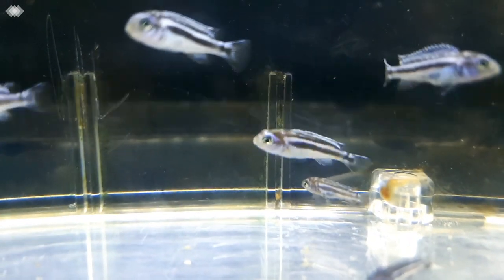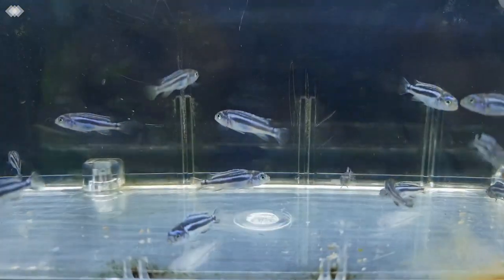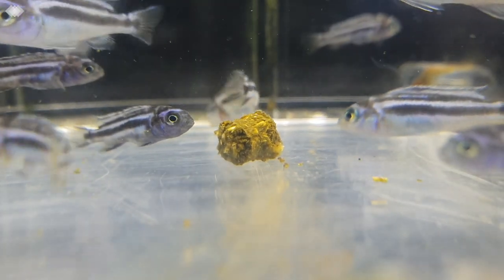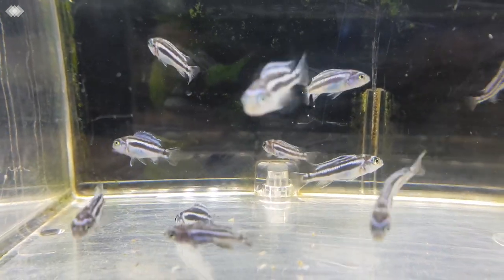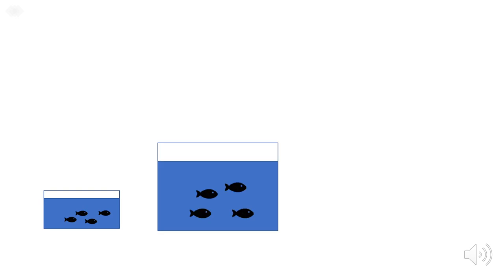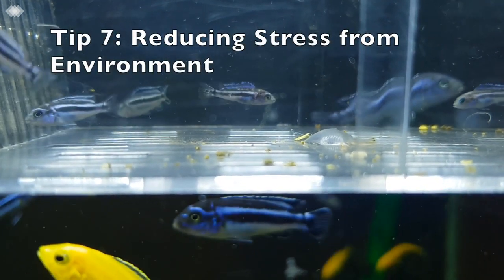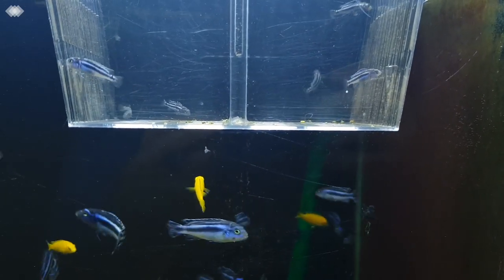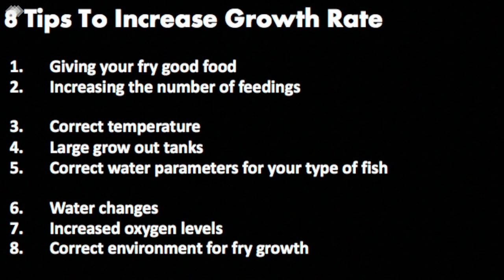How To Grow Your Fish And Fry Faster- 8 Tips (Advanced Guide)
This video will teach and explain how to speed up the rate your fish and fry grow and why it works.
Hope you guys enjoyed this video and learnt something from it!

I am very fortunate enough to have talked to a huge betta fish breeder who supplies wholesalers around the world as he has provided me with great depth of information in the 30 years of research he has conducted and the many more that were passed down to him. Without him I would never have fully understood all the many factors that influence growth rate in fish despite being a breeder myself and I guess this is pretty important when your breeding millions of fish. I also did a tonne of research on aquaculture and other science studies for this vid and these are referenced below.

BRETT, M. and MÜLLER-NAVARRA, D. (1997). The role of highly unsaturated fatty acids in aquatic foodweb processes. Freshwater Biology, 38(3), pp.483-499.

Taghizadeh, Vahid & Imanpour, Mohammadreza & Jahanbakhshi, Abdolreza. (2013). Effect of Water Hardness on Growth, Survival, Hematocrit and Some Blood Biochemical Indices of Kutum () Fingerlings. survival. 1. 3.

Archard, G., Earley, R., Hanninen, A. and Braithwaite, V. (2012). Correlated behaviour and stress physiology in fish exposed to different levels of predation pressure. Functional Ecology, 26(3), pp.637-645.

Barcellos, L., Volpato, G., Barreto, R., Coldebella, I. and Ferreira, D. (2011). Chemical communication of handling stress in fish. Physiology & Behavior, 103(3-4), pp.372-375.

Alemayehu, T. and Getahun, A. (2017). Effect of Feeding Frequency on Growth Performance and Survival of Nile Tilapia (Oreochromis niloticus L. 1758) in a Cage Culture System in Lake Hora-Arsedi, Ethiopia. Journal of Aquaculture Research & Development, 08(04).

 Leal, E., Fernández-Durán, B., Guillot, R., Ríos, D. and Cerdá-Reverter, J. (2011). Stress-induced effects on feeding behavior and growth performance of the sea bass (Dicentrarchus labrax): a self-feeding approach. Journal of Comparative Physiology B, 181(8), pp.1035-1044.